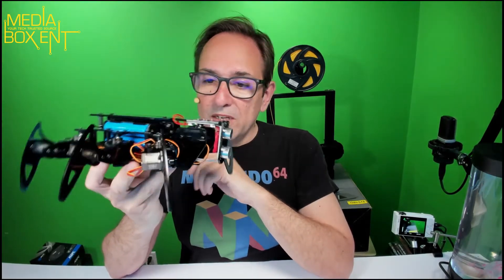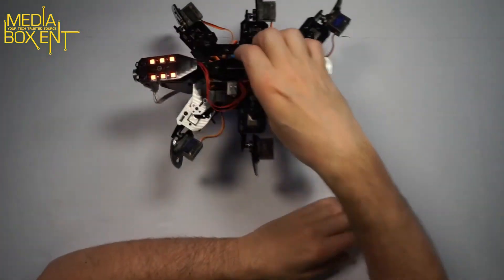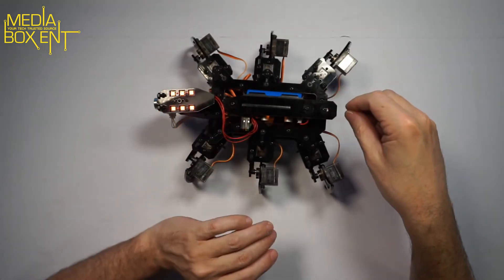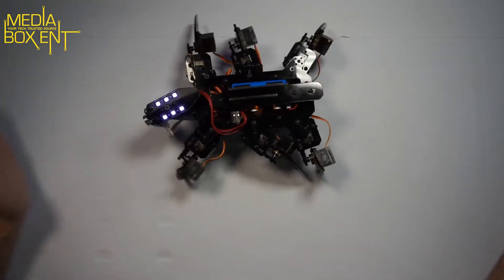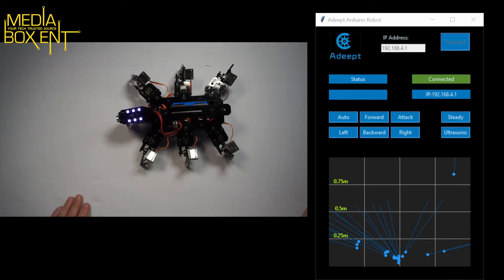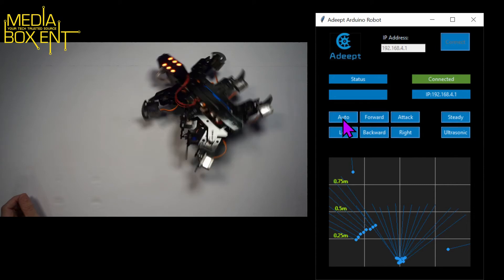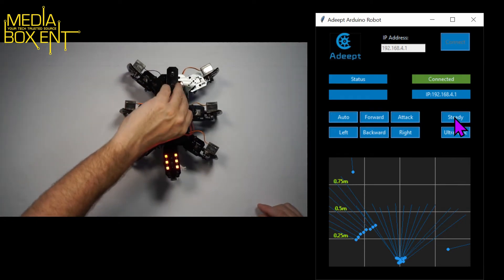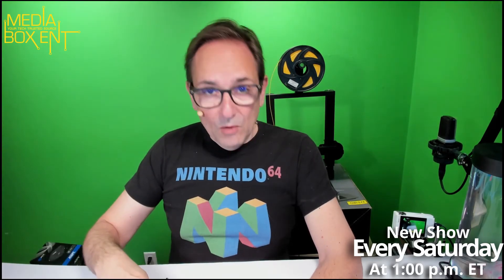Adeept Hexapod Spider compatible with Arduino IDE | Review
Adeept hexapod spider compatible with Arduino IDE, Auto-stabilizer based on MPU6050 Gyro Sensor, kit with camera and ultra sound modules, comes with a PDF guide so you can assemble it yourself!

Adeept Hexapod Spider